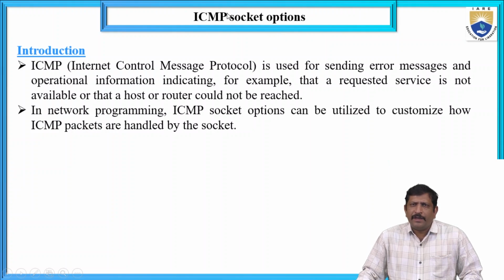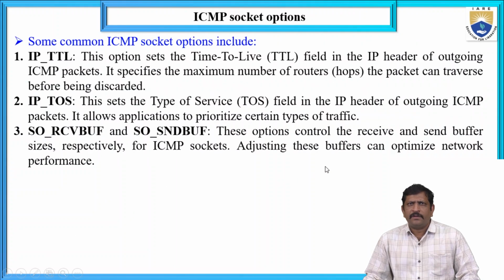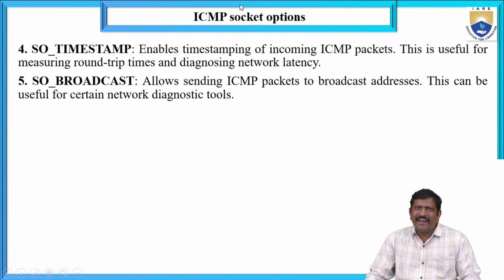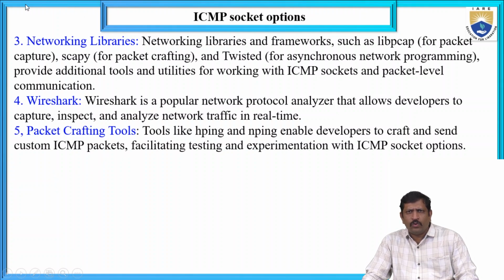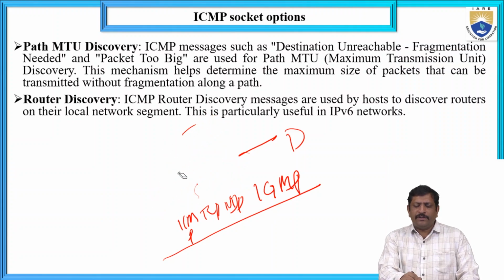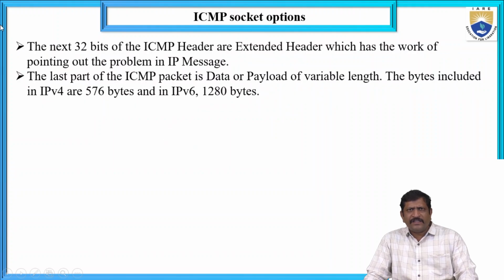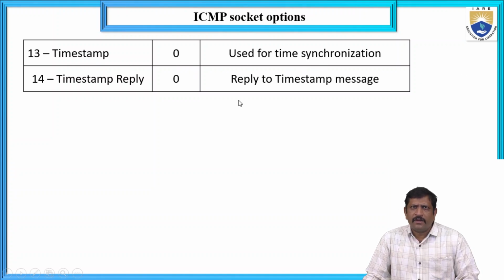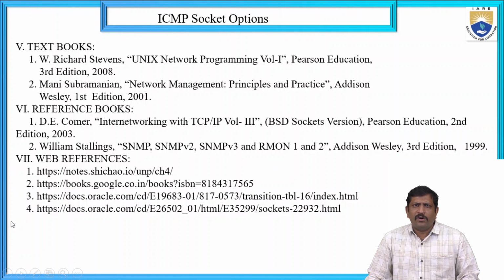ICMP Socket Options by Dr. D Mohammad Rafi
ICMP Socket Options by Dr. D Mohammad Rafi | IARE

Telangana, India.